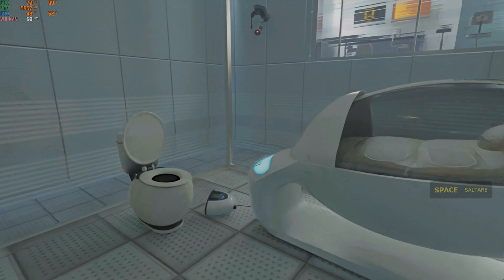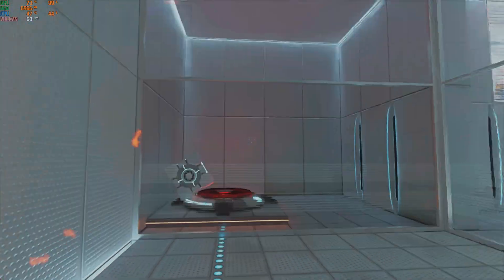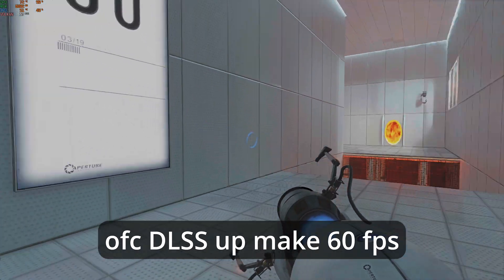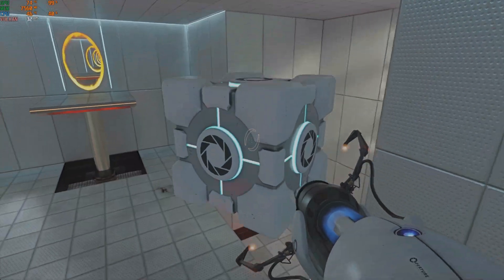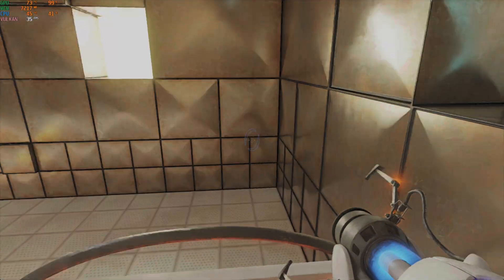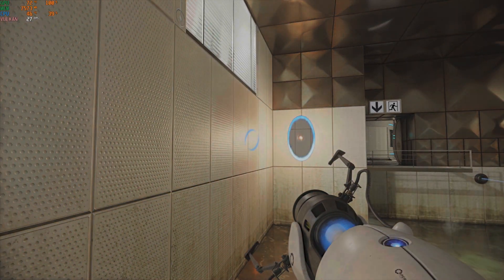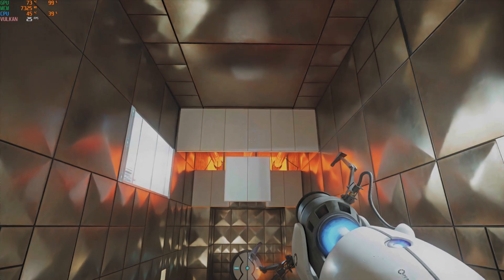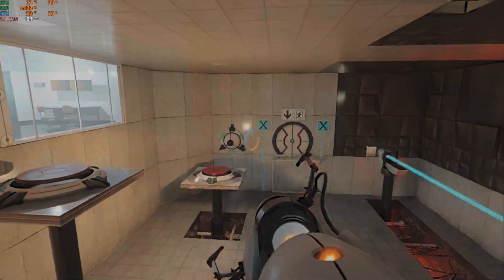Portal RTX on a 3060TI 8GB vram(new update)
testing portal rtx new update with a 3060ti and see if neural radiance can seve 8GB model gpu (yes and no)
Pc
Ram= 8x2 ddrr 5 4800mt/s
Psu= 650w gold+

CHAPTERS
00:00 04:04 1080p low DLSS up
04:04 04:45  2k low DLSS up
04:45 05:00 2k low DLSS Q
05:00 06:49 1080p low DLSS Q
06:49 08:51 1080p medium DLSS Q
08:51 11:43 1080p high DLSS Q
11:43 13:05 1080p ultra DLSS Q
13:05 14:54 1080p lowest DLSS up